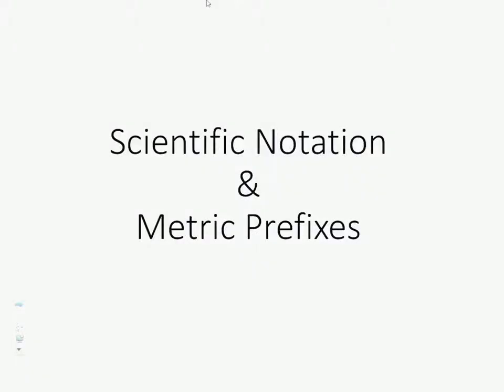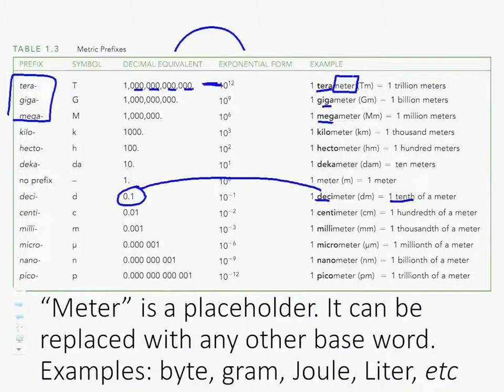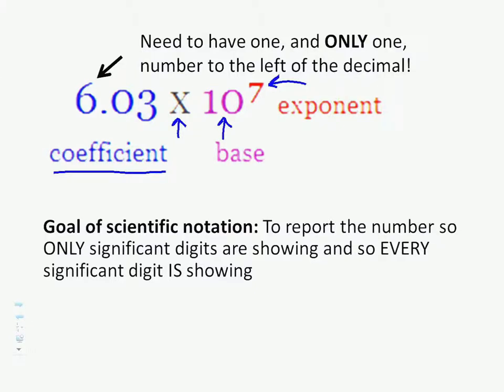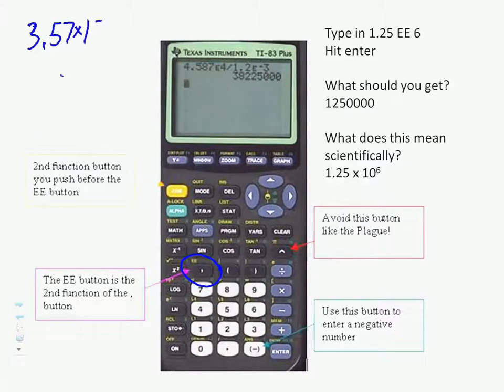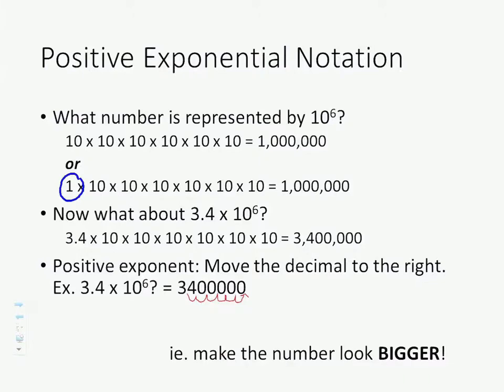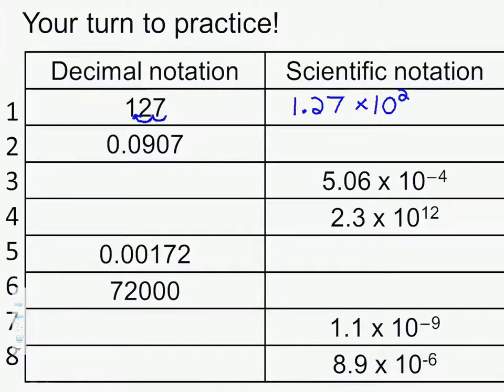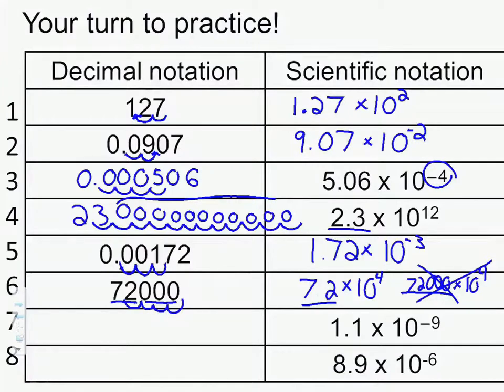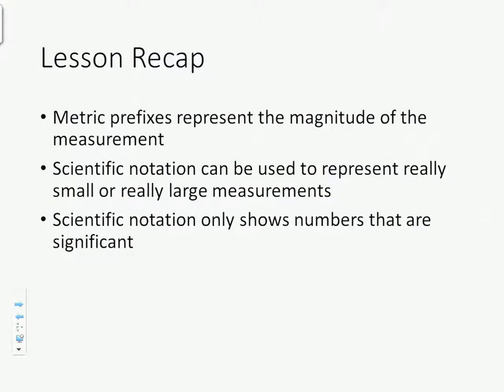Module 1: Lesson B- Scientific Notation and Metric Prefixes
This video helps lay the foundation for working with small or large numbers using scientific notation. It discusses prefixes commonly used in the metric system to initiate thinking about the size each prefix represents.